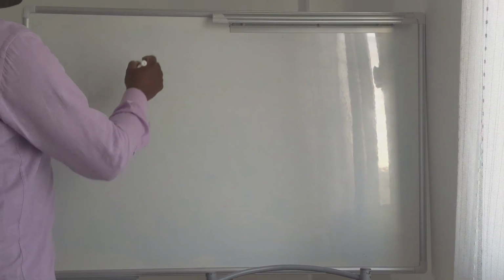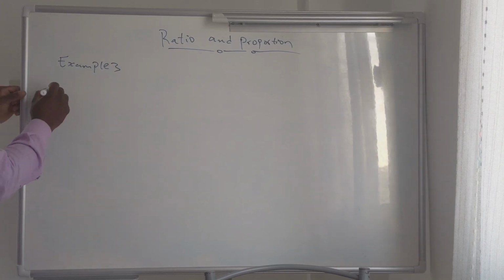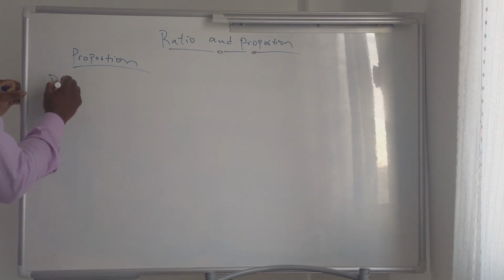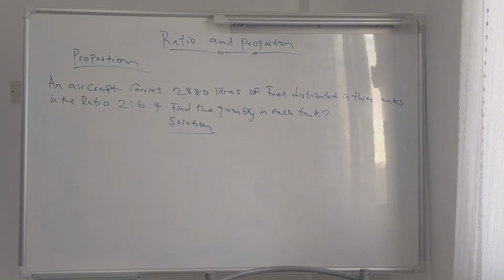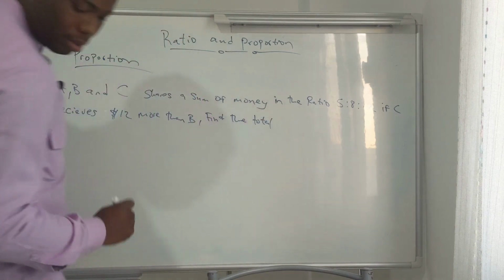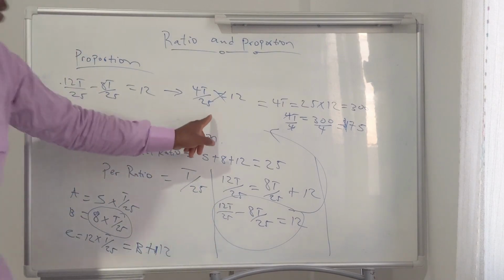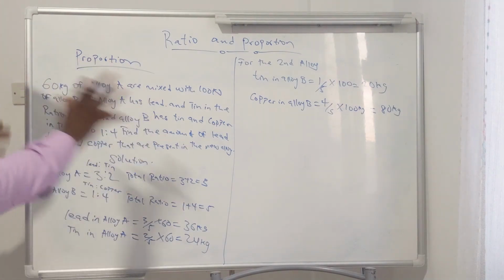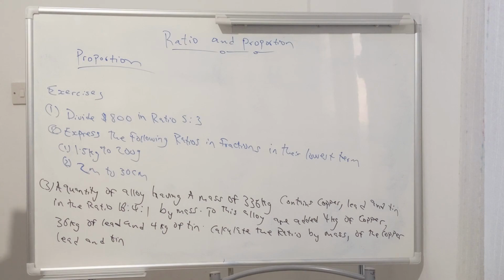Ratio and proportion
A ratio is a comparison of two quantities that are similar. Before a ratio can be asserted, the units must be the same.